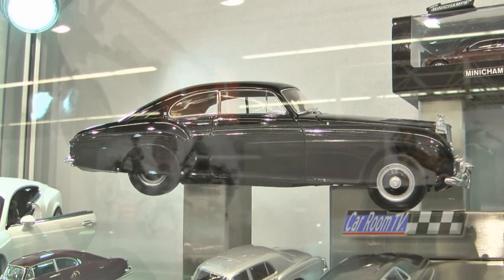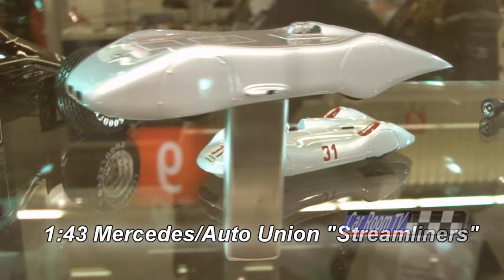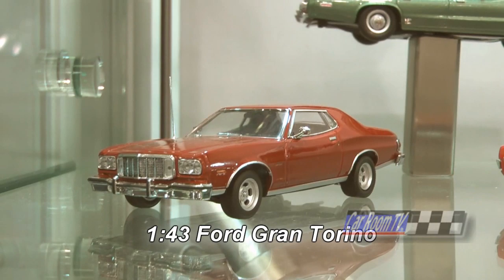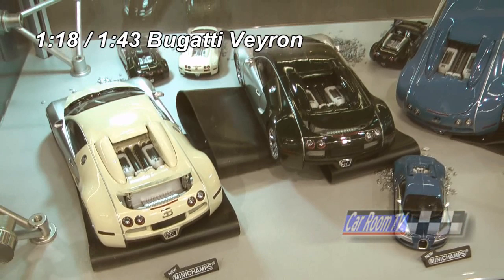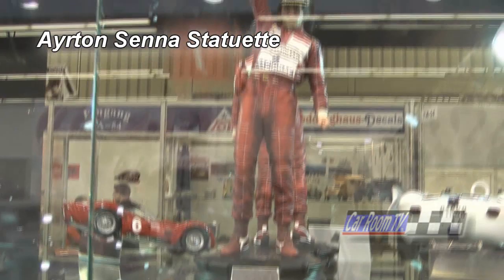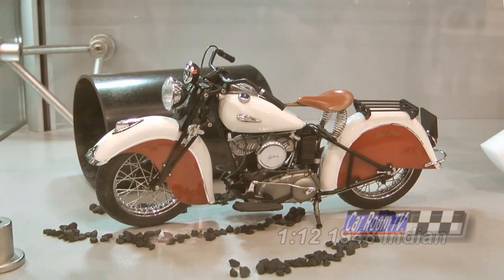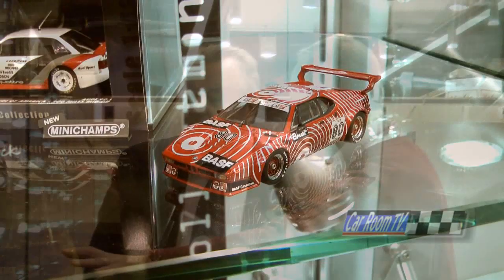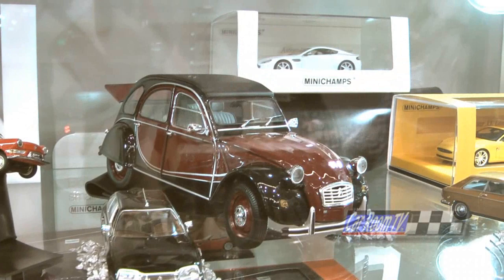Nuremberg 2011: Minichamps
Alain Morot and the Minichamps bunch always have one of the best looking - and most outrageously well stocked - display spaces at the Nuremberg International Toy Fair. We got a chance to check out the new models - and tried to contain ourselves as Messr. Morot showed us the goods.